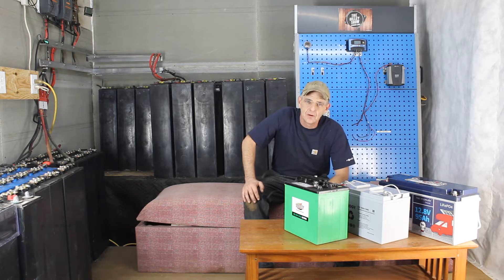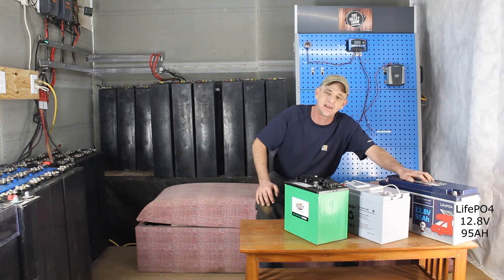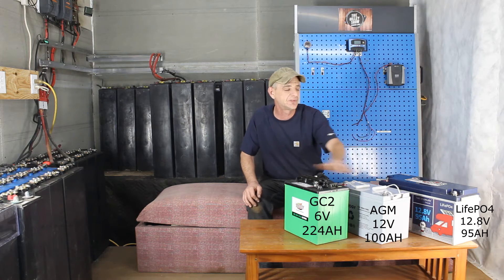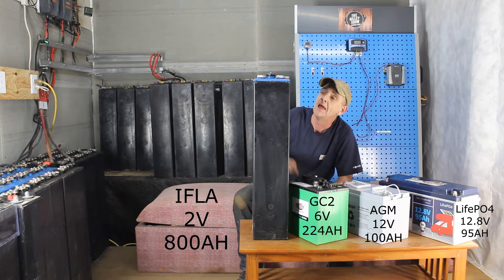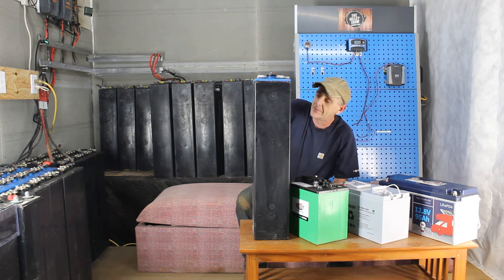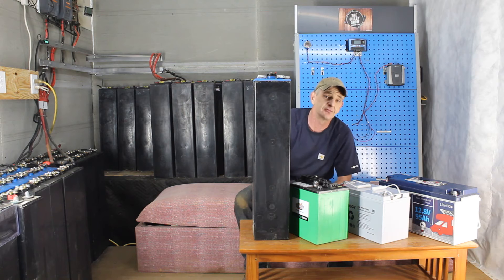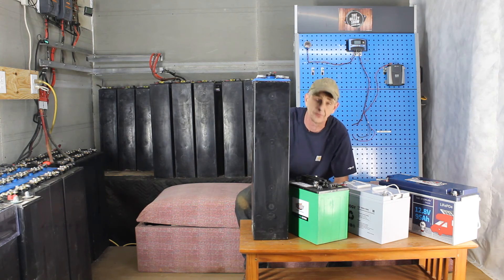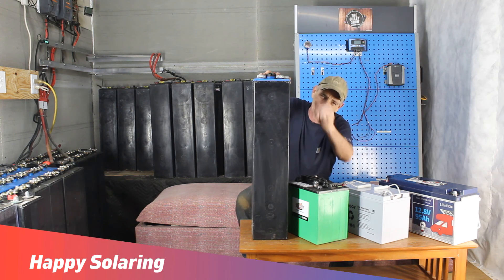Types of Batteries, what is an IFLA cell?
Follow us on:
Facebook/ DIY Off-grid Budget Solar using Industrial Flooded Lead Acid batteries